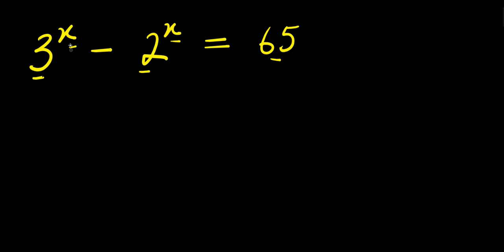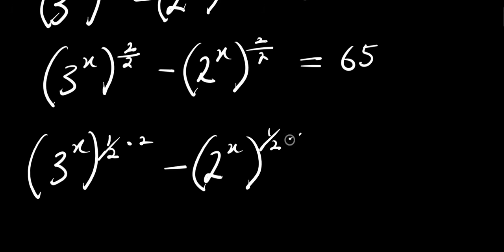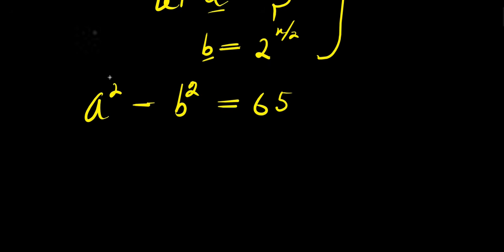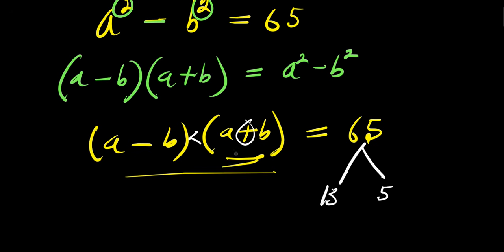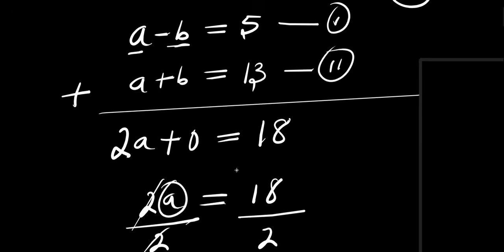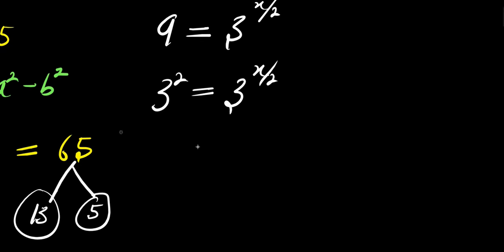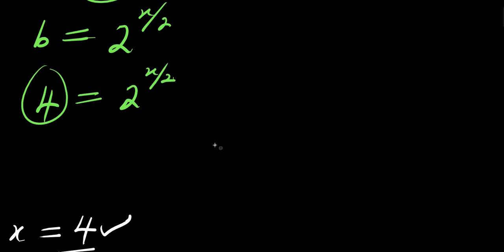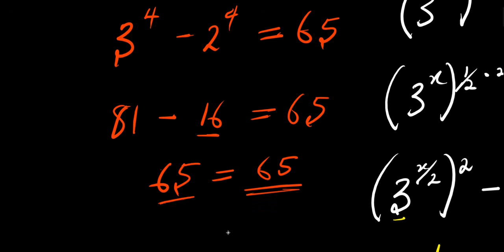GERMANY OLYMPIADS EXAMS || How to Solve for x?